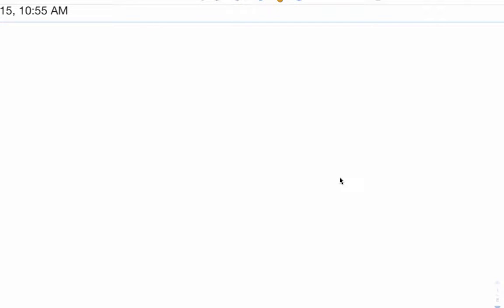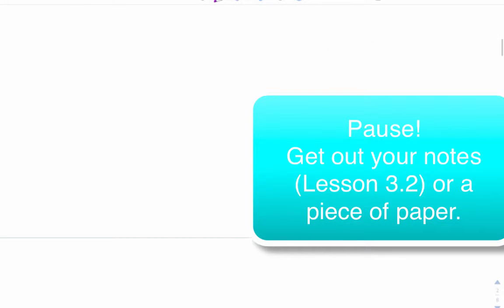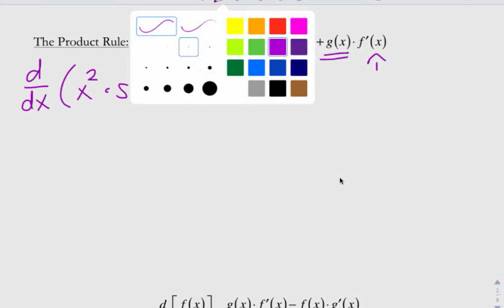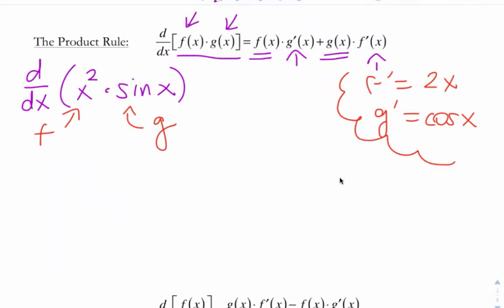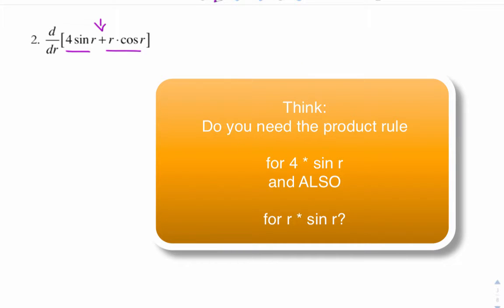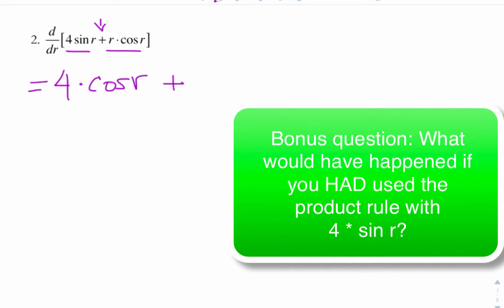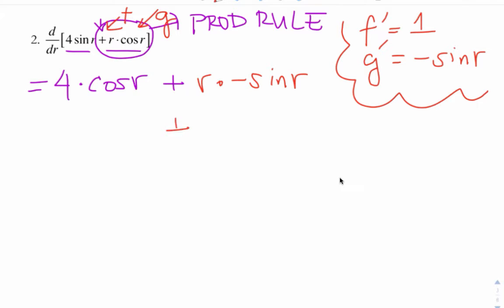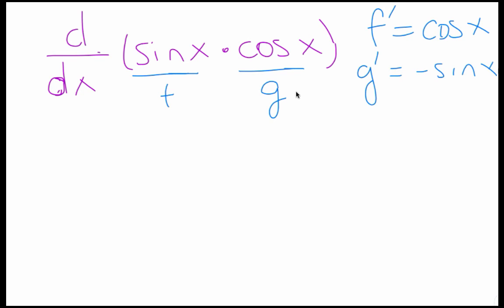Product Rule video 2